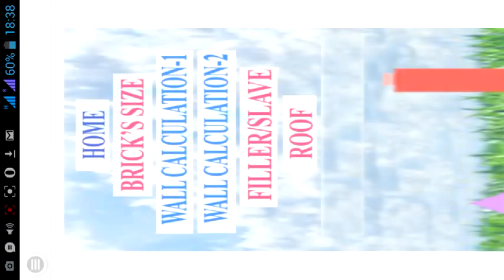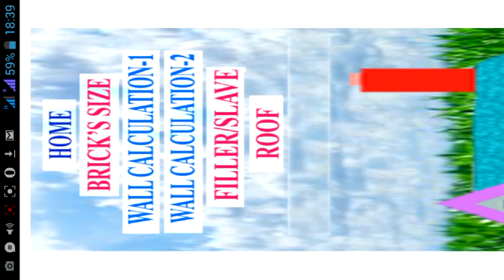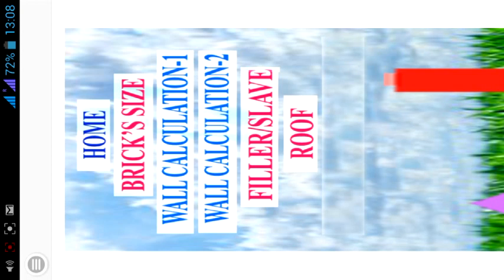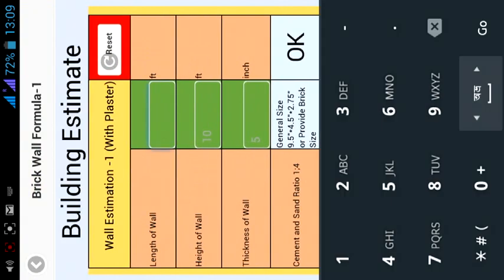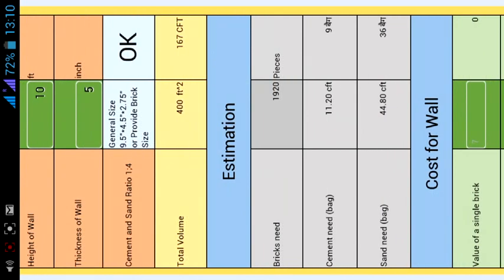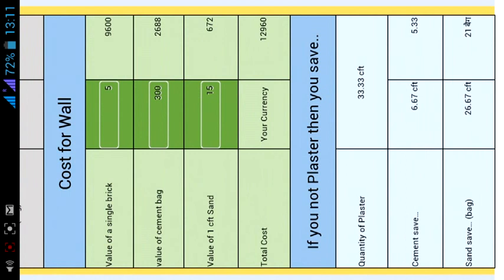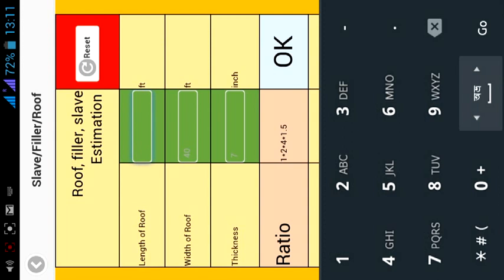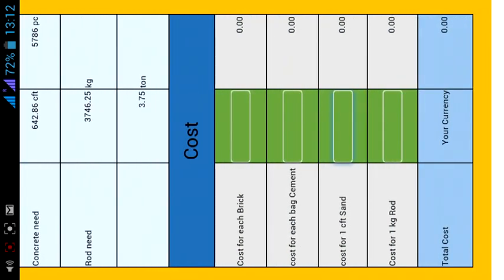Survey: Episode- 19, Building Estimation Calculator, Easy way to know your budget of construction.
This is building estimator calculator android application. You can easily calculate cost and materials for  your future building or construction. this calculator is mainly used for small building as like as wall, plaster,
kitchen,  bathroom, tank,  house, etc.  You can also use this app for calculating material and cost for roof, stairs, slave, beam, base, etc.